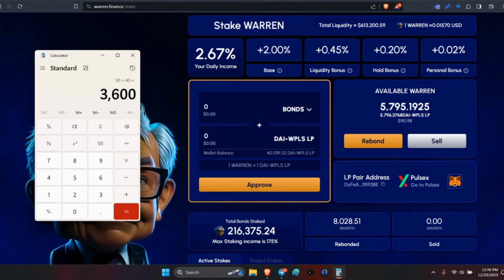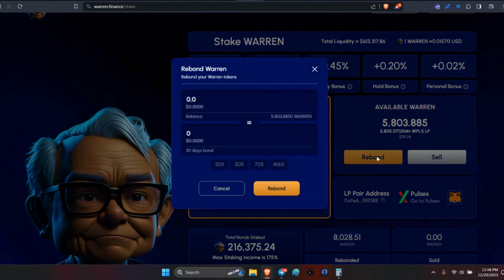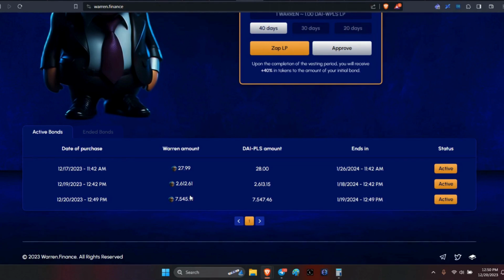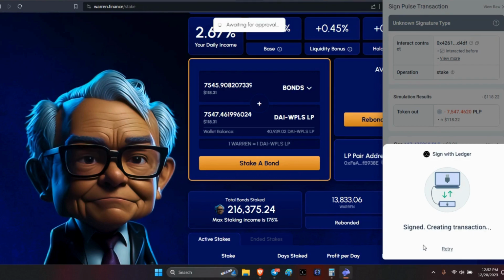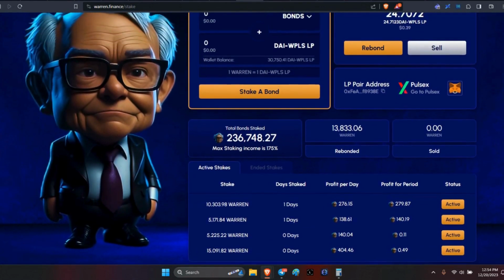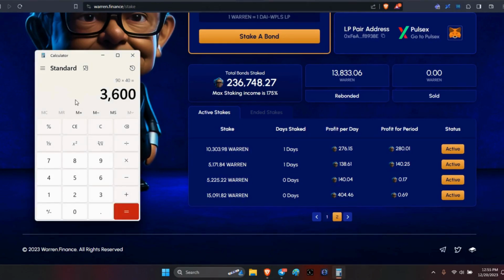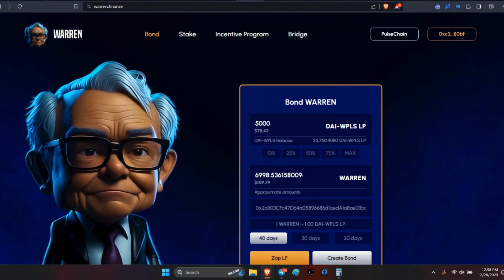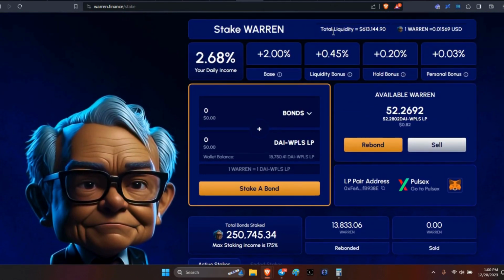WARREN.FINANCE/Pulse Chain/ROI DAPP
D.P.I.: Daily Passive Income. Warren m can help you hit YOUR magic number.  Get ZAPPED!! Let's take a look, ensure you do your own research!  Legends...Engage!